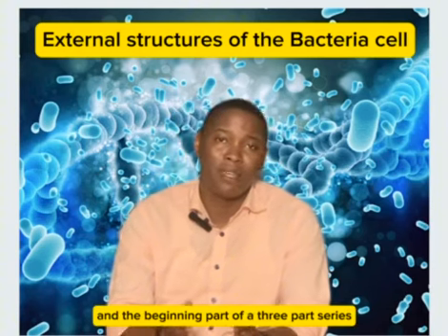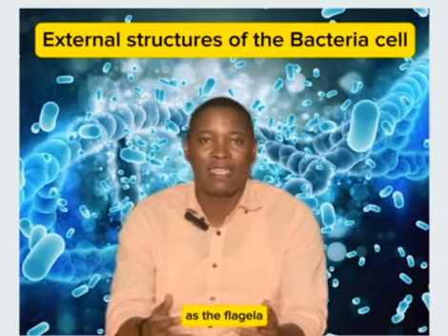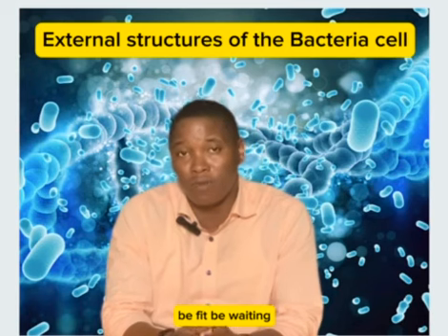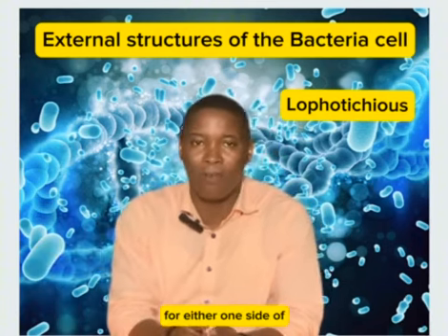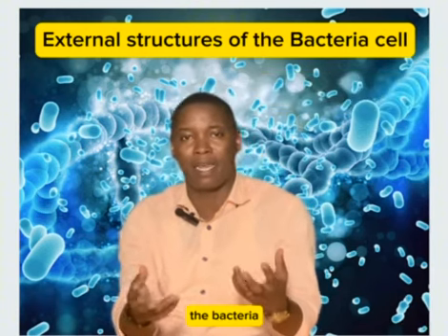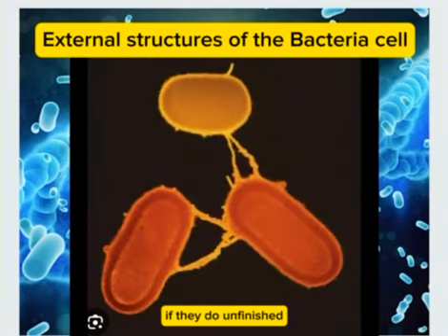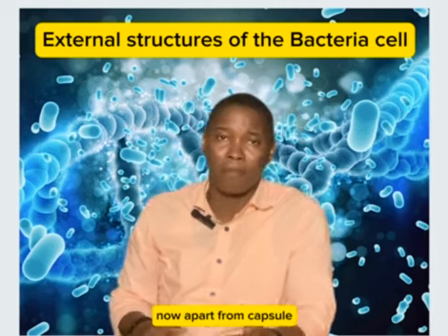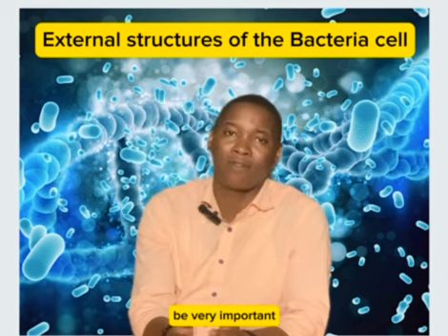External structure Bacteria Pidgin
"Journey inside di world of bacteria as we knack you beta tori about dem external structures! 💉 From cell walls to capsules, we go show you everything wey dey make bacteria tick. Make sure say you no miss dis tori as we break down complicated science into simple Naija Pidgin. Hit the play button make we run dis level! 🦠🔬 Bacteria Microbiology NaijaPidginScience"